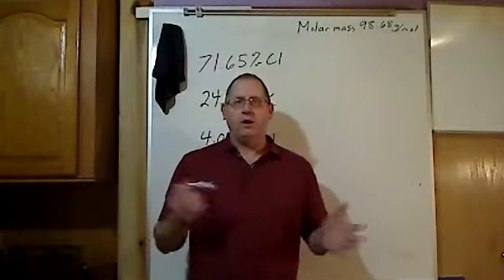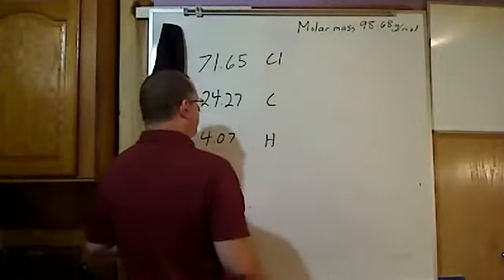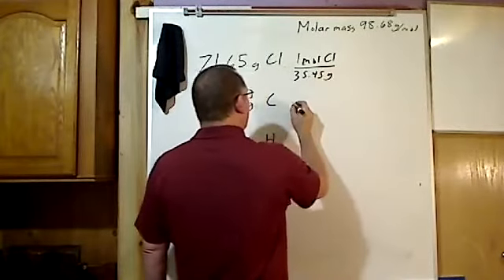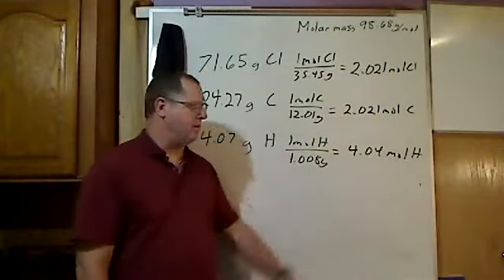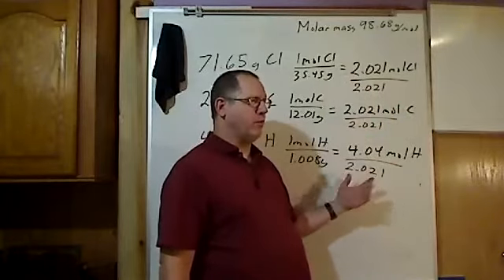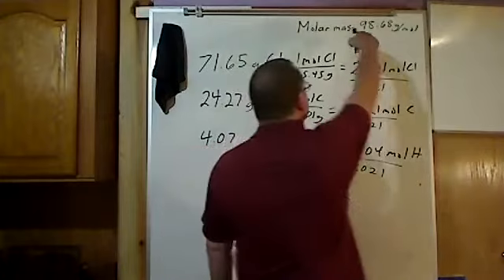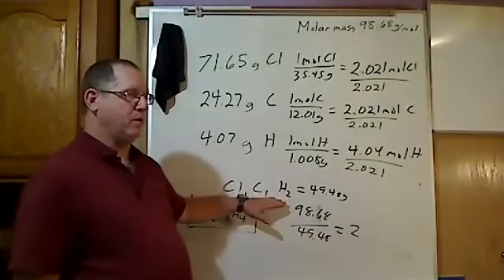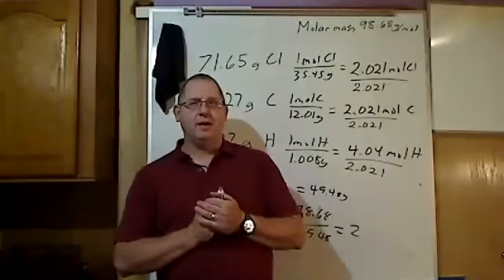Finding an Empirical and Molecular Formula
Working through a problem to find the empirical formula, and molecular formula, from percent composition.